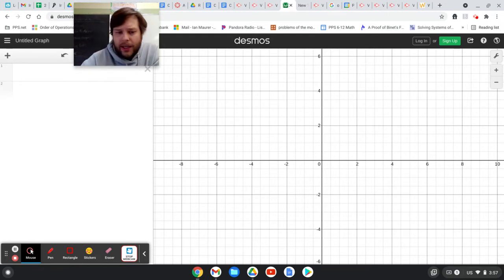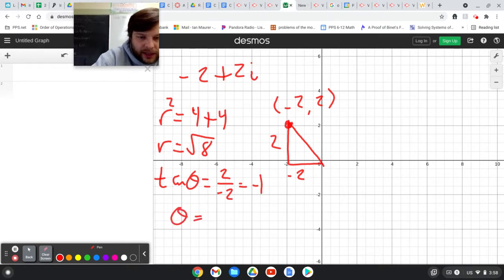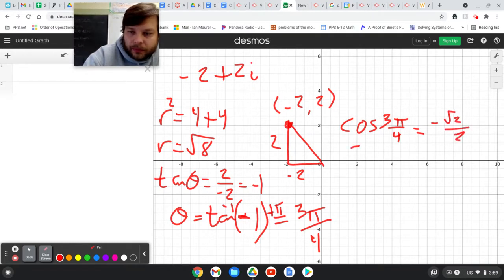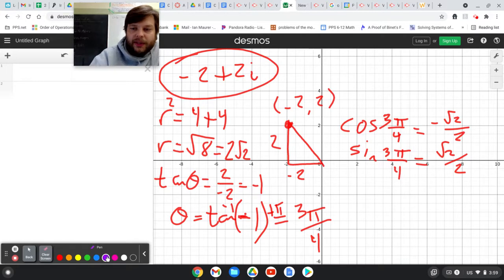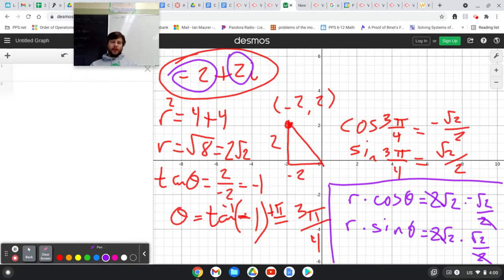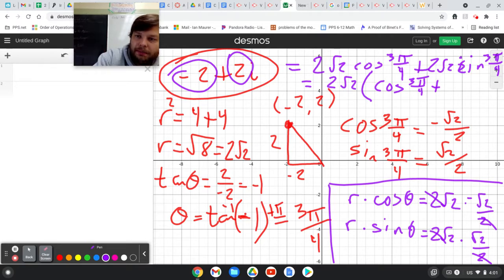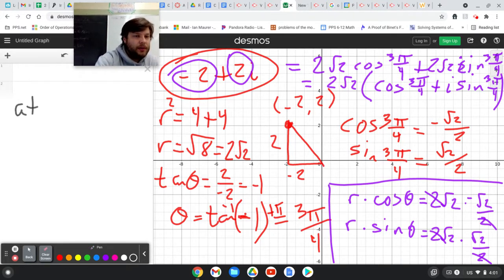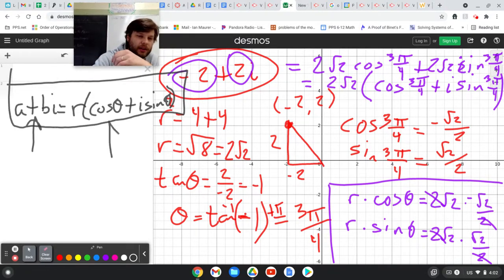Polar Form of Complex Numbers 2